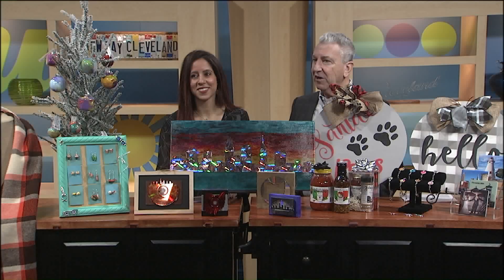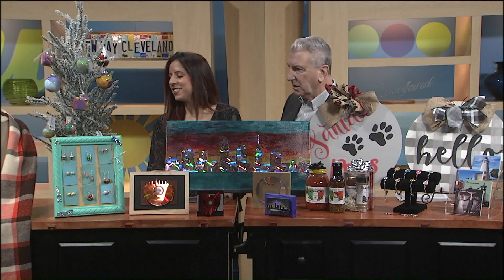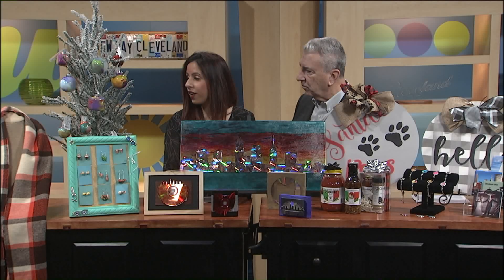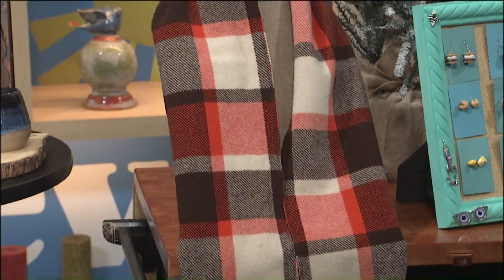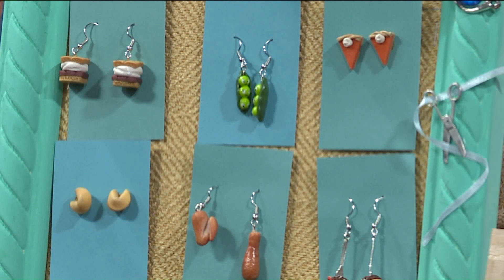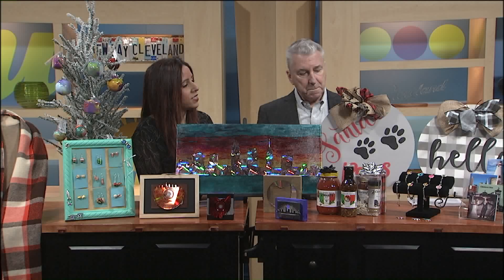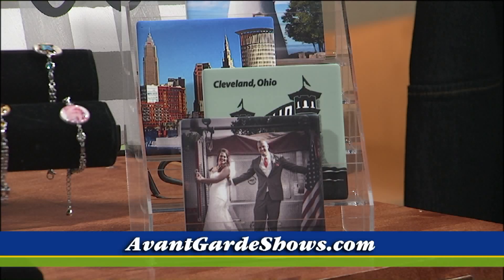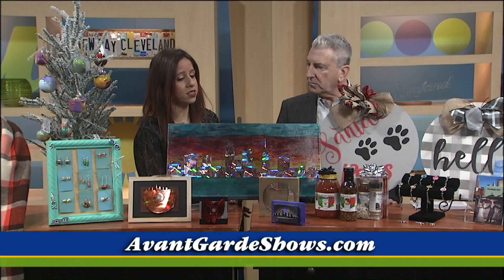Winter Avant-Garde Art & Craft Show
2019 CHAGRIN FALLS WINTER AVANT-GARDE ART & CRAFT SHOW
Federated Church- Family Life Center
16349 Chillicothe Road
Chagrin Falls, OH 44023
Saturday & Sunday- December 14th and 15th, 2019
10:00am-5:00pm on Saturday
11:00am-5:00pm on Sunday

2019 AVON WINTER AVANT-GARDE ART & CRAFT SHOW
Emerald Event Center
33040 Just Imagine Dr.
Avon, OH 44011
Saturday, December 21, 2019
10:00am-5:00pm